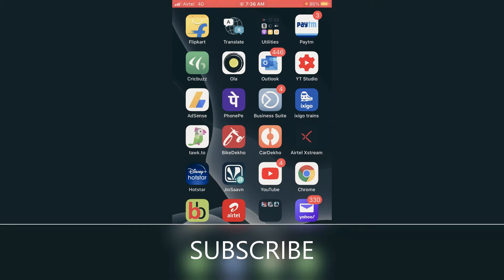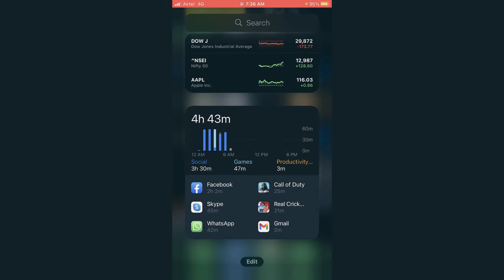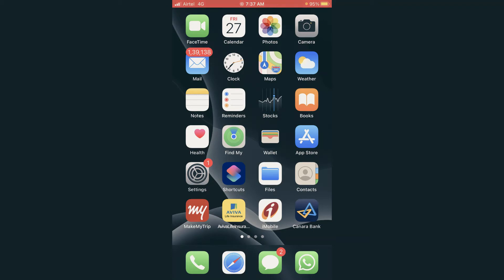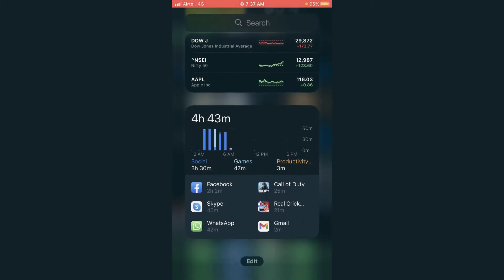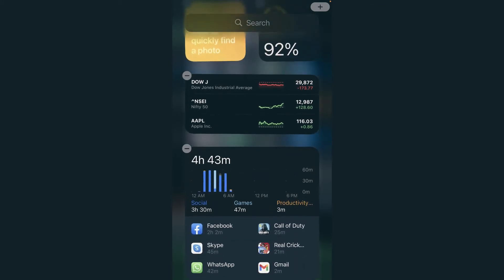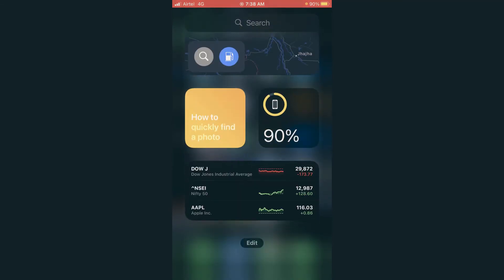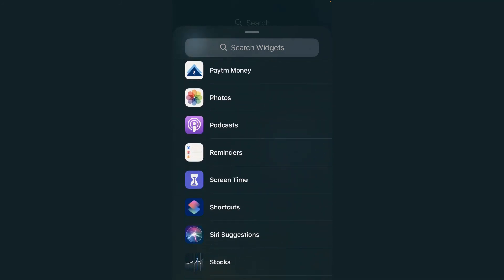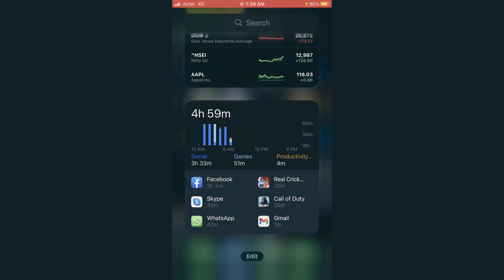How to Hide Screen Time in iPhone | 100% Working | Latest Method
Screen Time is a widget for iOS and iPad.

It's located within the Settings and in the Widgets icon. It monitors the way you use your devices, presenting everything from how long you've spent on certain app categories and specific apps, to how many times even the hours.

In this video, I have explained how to hide Screen Time on your iPhone and how to bring it back to your widget screen.